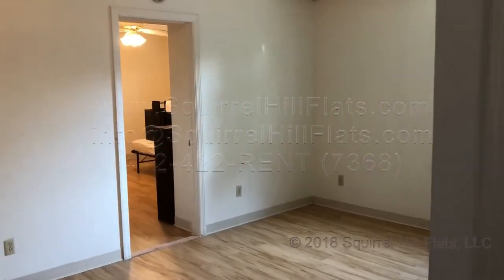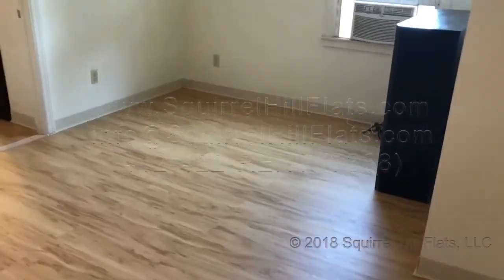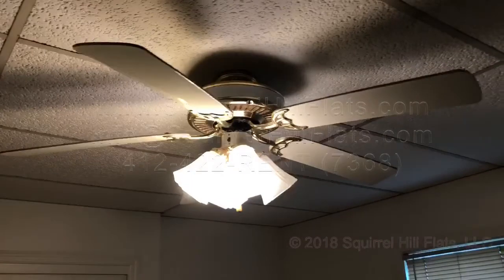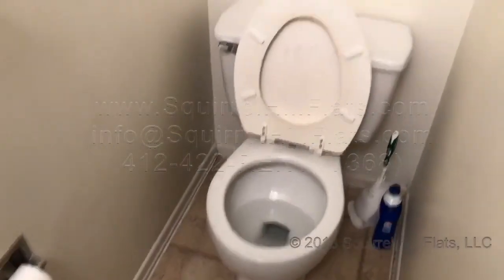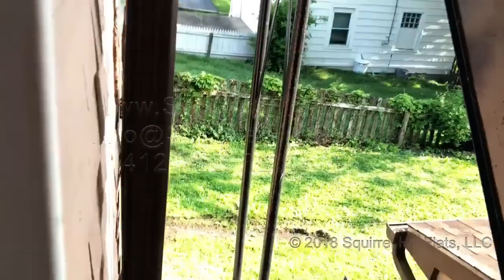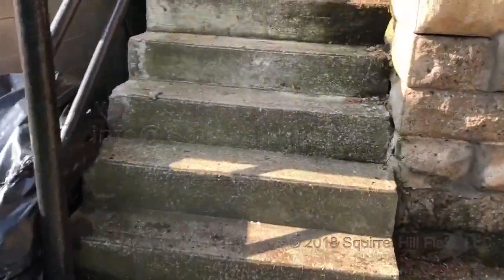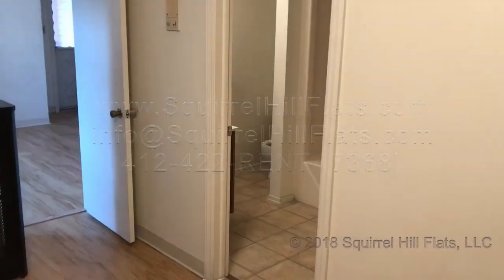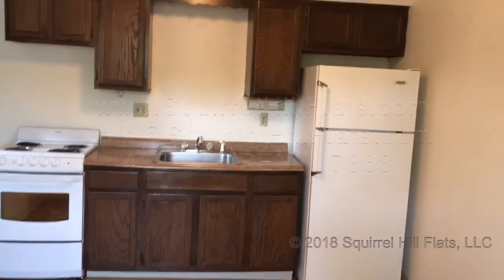2419B, 2419 Beechwood Blvd, Pittsburgh PA 15217 (HD), new floors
for more information on the apartment and others we have in Squirrel Hill.  Thank you.  Aaron